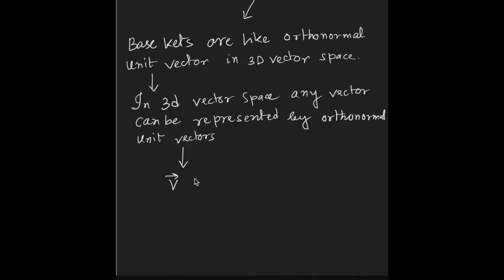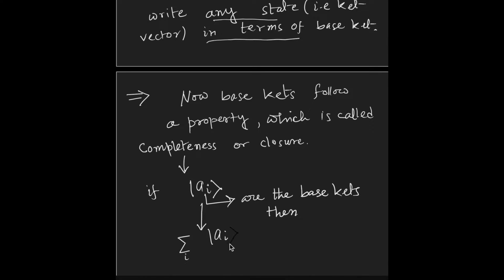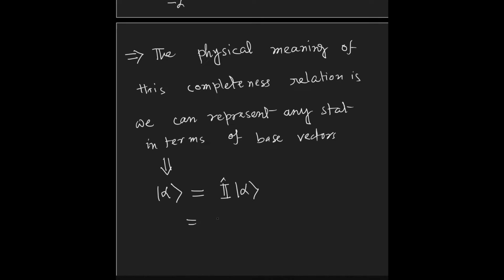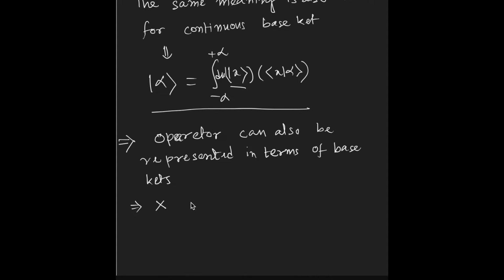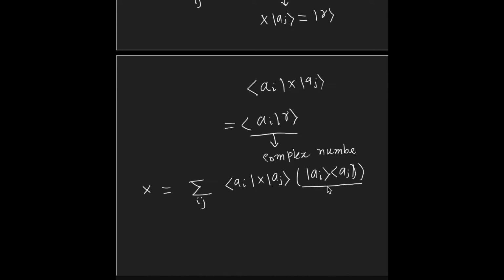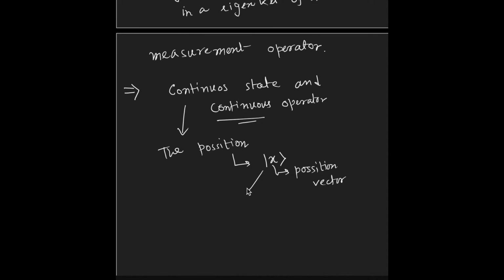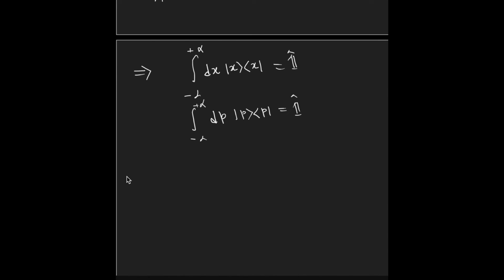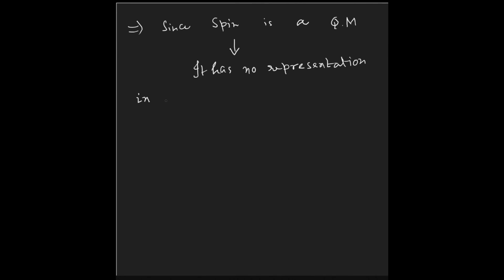Quantum Mechanics Lecture-02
Base kets of the ket vector space